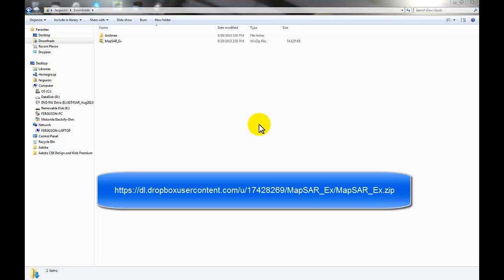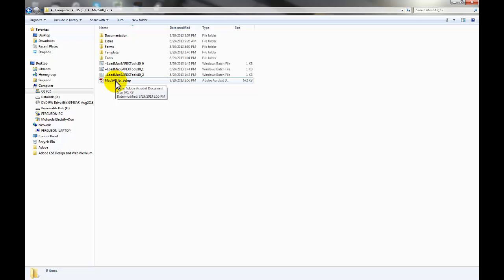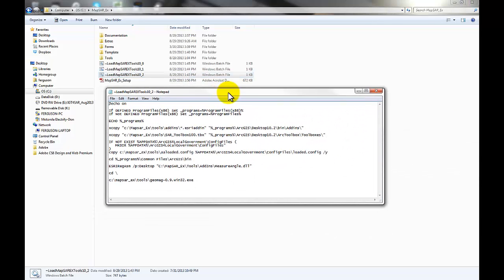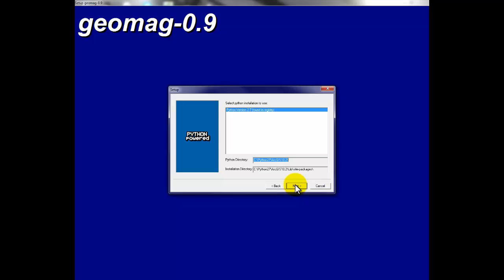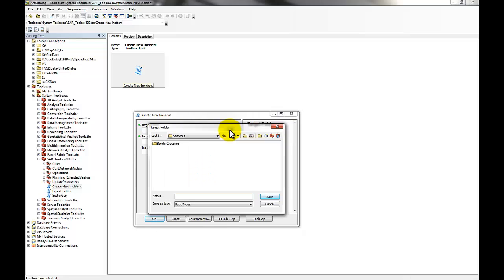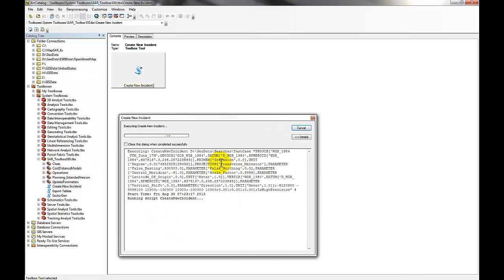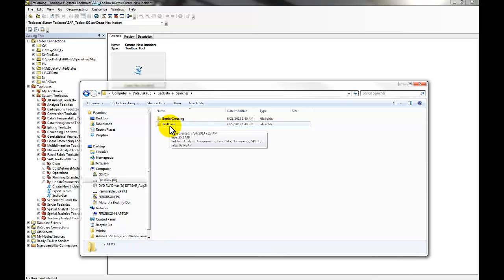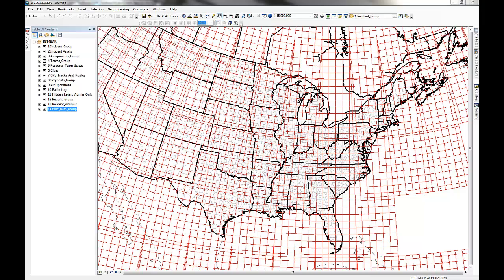Installing IGT4SAR and Create a New Incident Folder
Video tutorial for installing Integrated Geospatial Tools for Search and Rescue (IGT4SAR) and creating a New Incident Folder.  Download IGT4SAR from here: